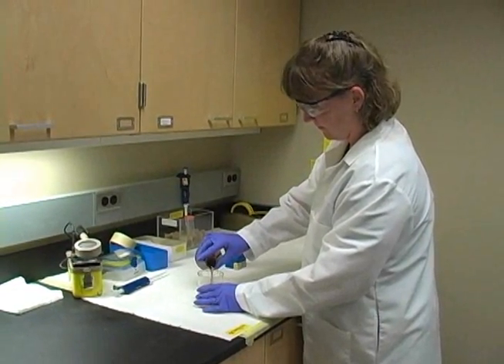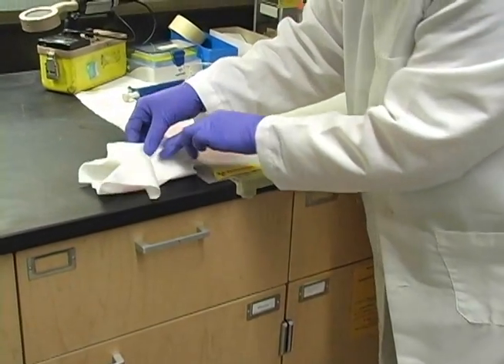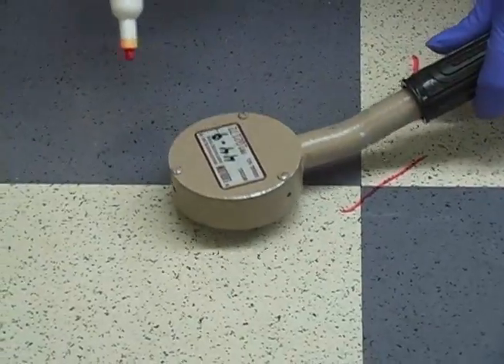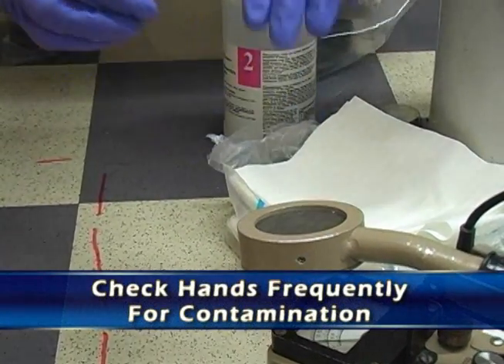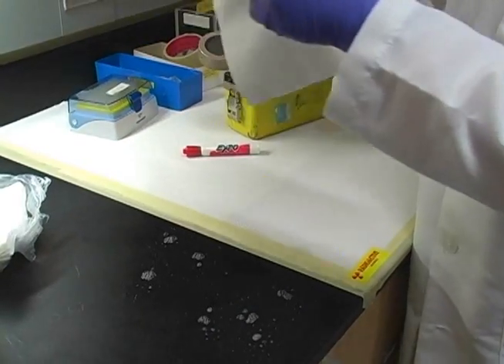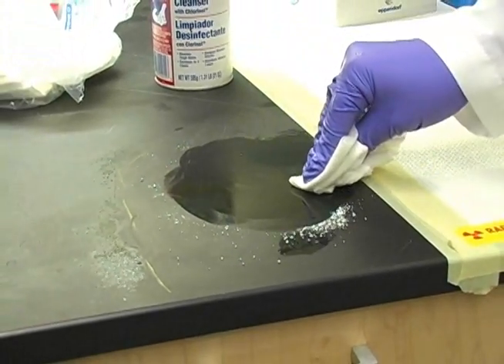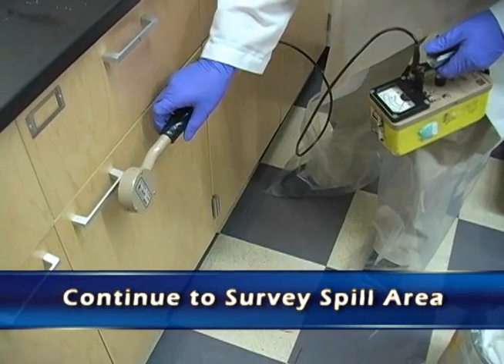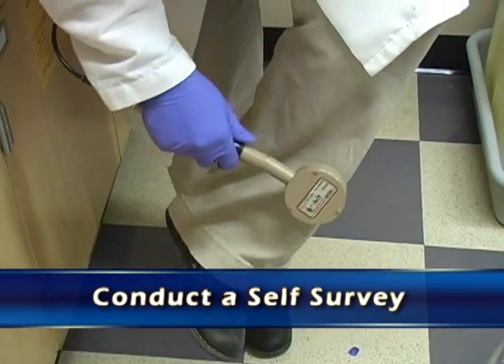Cleaning Up a Spill (Radiation Safety for Material Users)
Learn the proper method for cleaning up a spill in a lab setting.

The Department of Environmental Health and Safety has been providing environmental, occupational, health, and safety services to the Iowa State community since 1972.